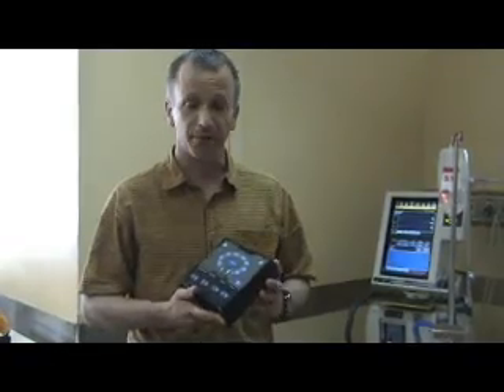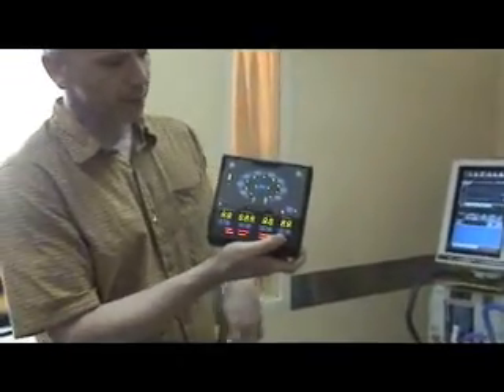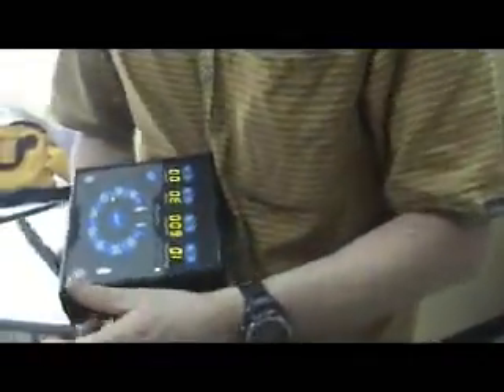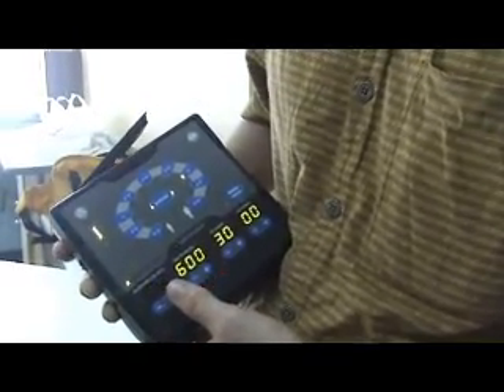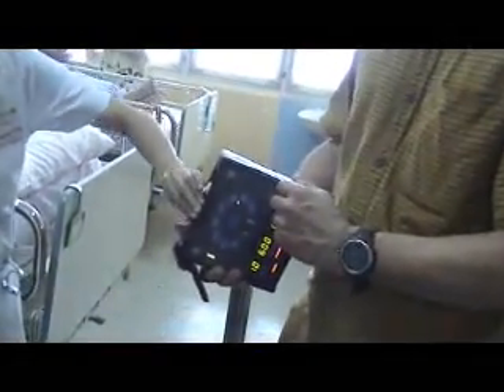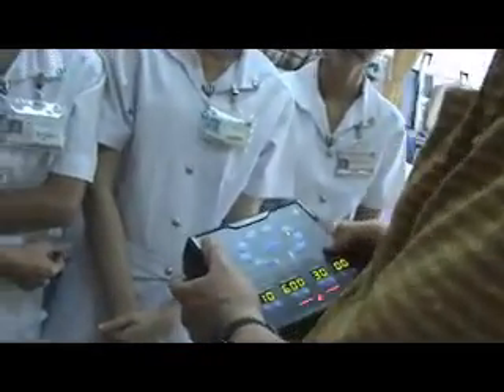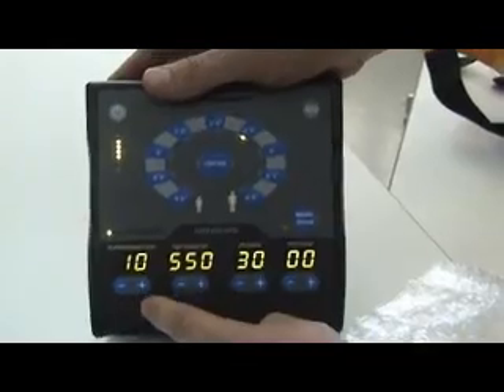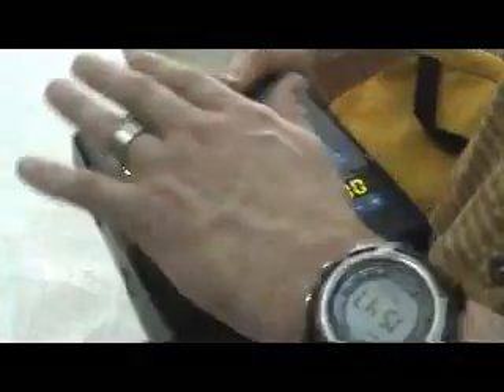DARPA SAVE-enhanced ventilator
Purpose: austere care and mass casualty respiratory failure such as pandemic influenza or SARS.